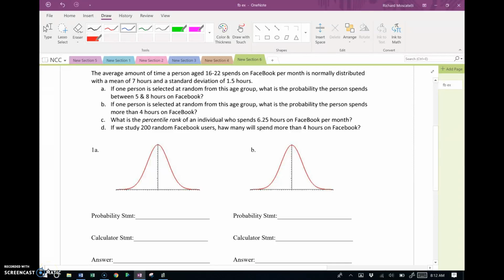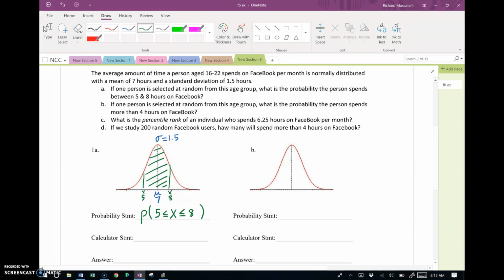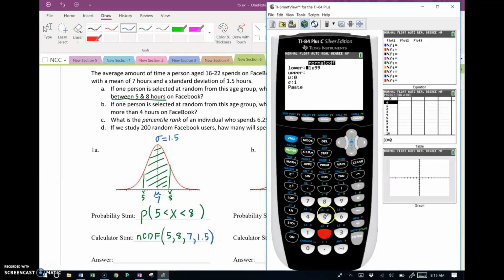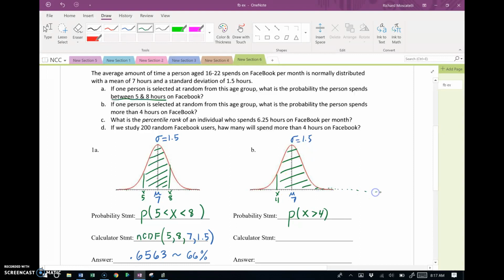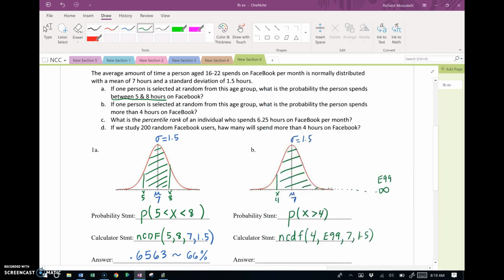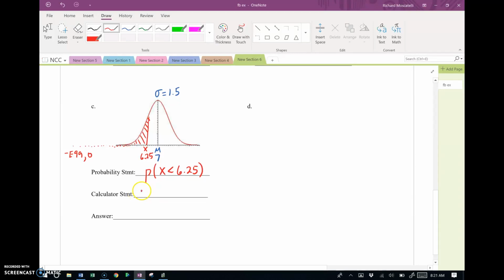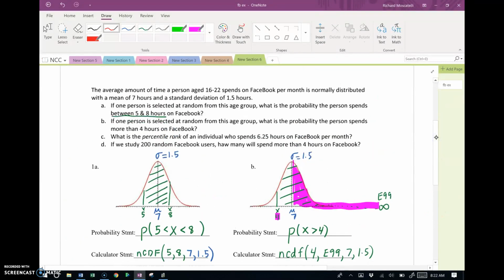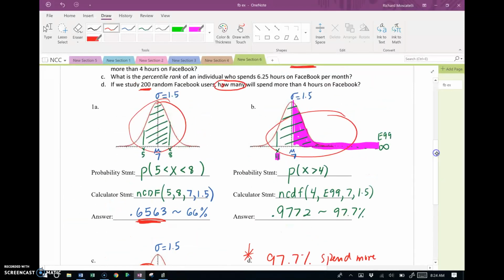Norm Distr TI84